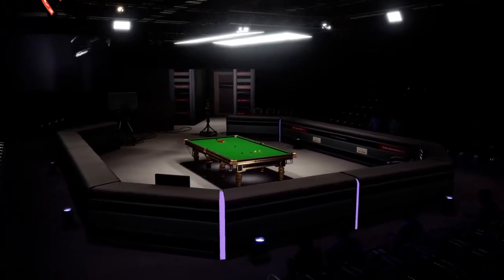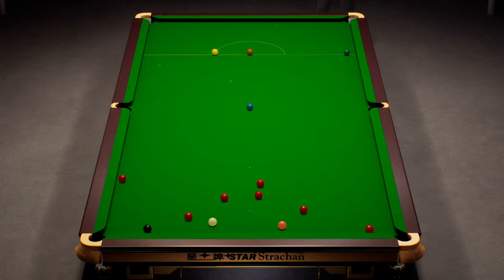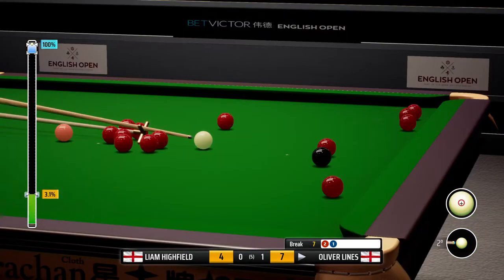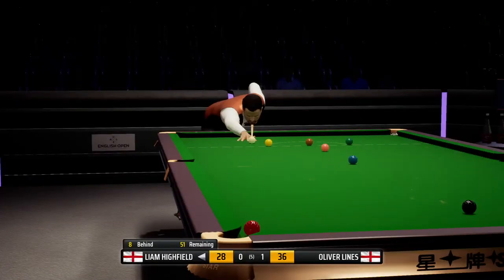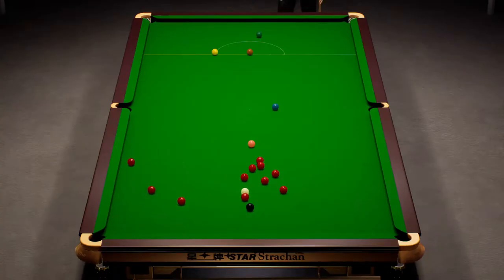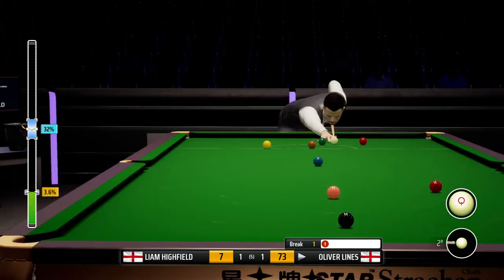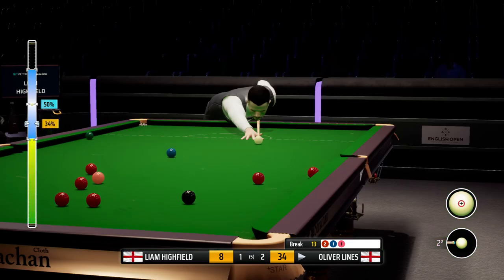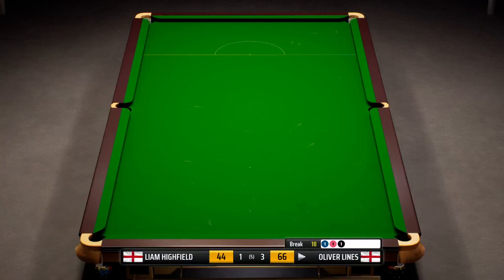Snooker 19 Oliver Lines Career Mode | English Open Round 1 | Liam Highfield